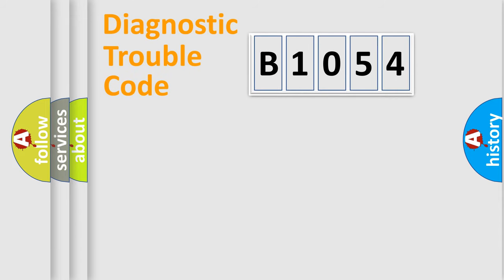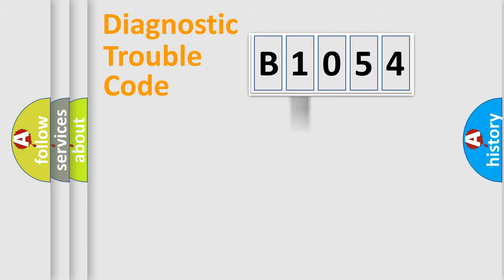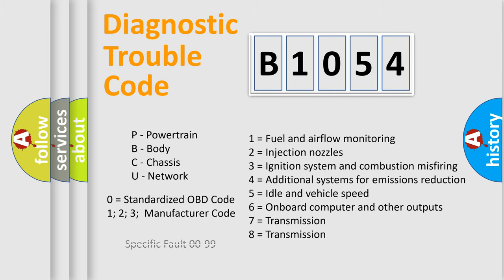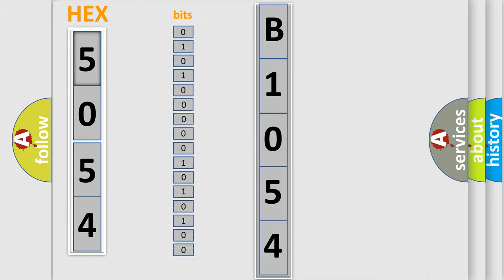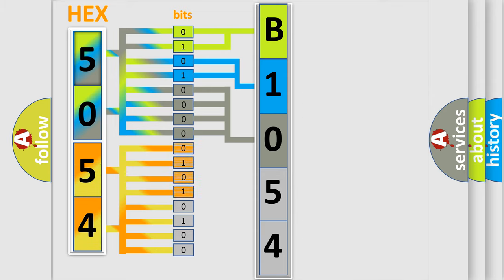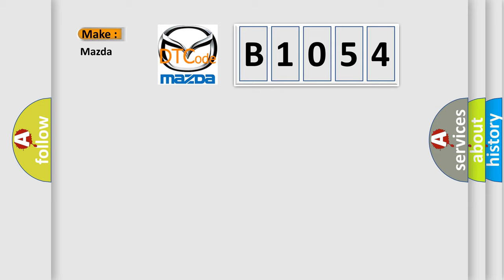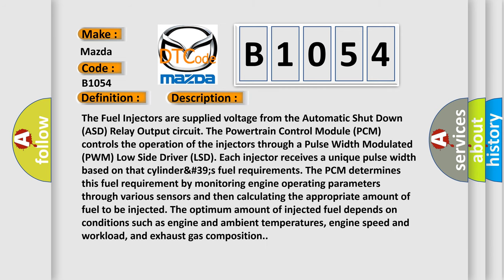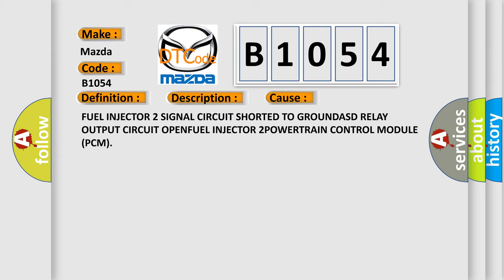DTC Mazda B1054 Short Explanation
Contents:
0:21 Basic DTC analysis according to OBD2 protocol standard.
1:48 Insight into programming
2:58 A diagnostically understandable description of the Diagnostic Trouble Code
3:05 Basic error definition

Make:
Mazda
Code:
B1054
Definition:
Fuel Injector 2 Circuit Low
Description:
The Fuel Injectors are supplied voltage from the Automatic Shut Down (ASD) Relay Output circuit. The Powertrain Control Module (PCM) controls the operation of the injectors through a Pulse Width Modulated (PWM) Low Side Driver (LSD). Each injector receives a unique pulse width based on that cylinder&#39;s fuel requirements. The PCM determines this fuel requirement by monitoring engine operating parameters through various sensors and then calculating the appropriate amount of fuel to be injected. The optimum amount of injected fuel depends on conditions such as engine and ambient temperatures, engine speed and workload, and exhaust gas composition.
Cause:
FUEL INJECTOR 2 SIGNAL CIRCUIT SHORTED TO GROUNDASD RELAY OUTPUT CIRCUIT OPENFUEL INJECTOR 2POWERTRAIN CONTROL MODULE (PCM)